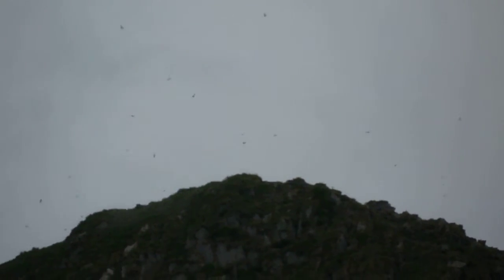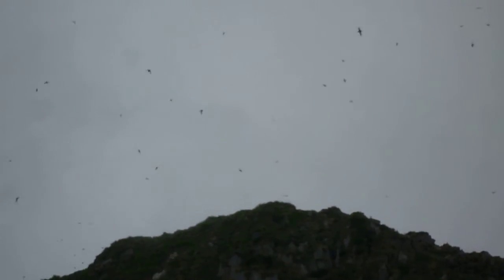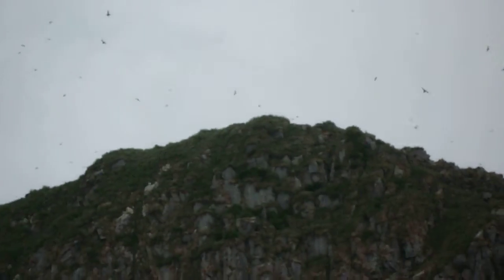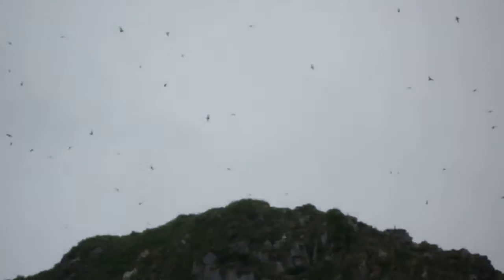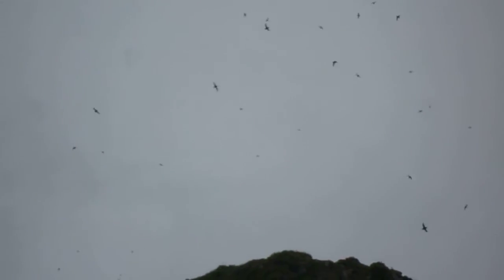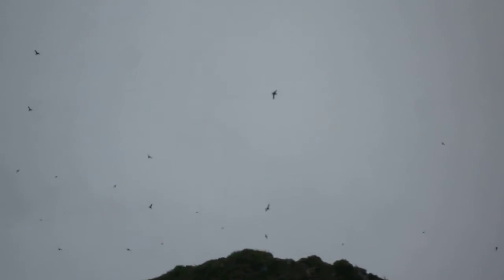Alaska - Kenai Fjords National Park Cruise Tour